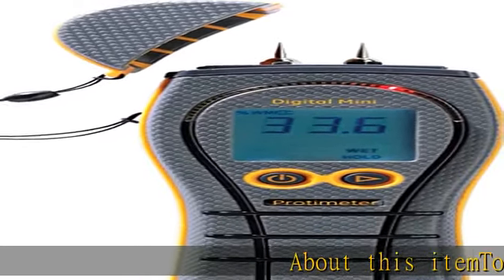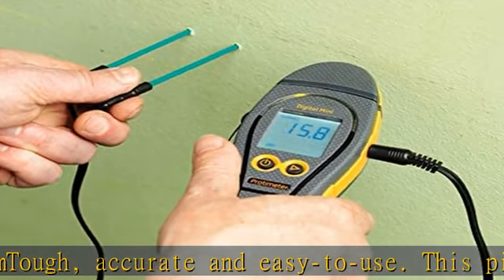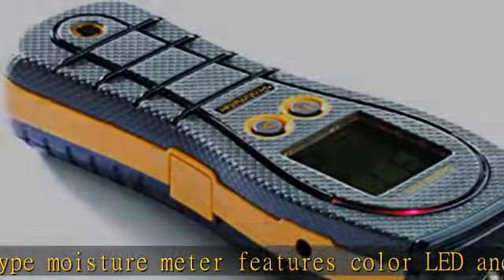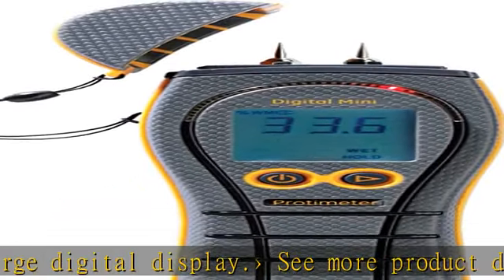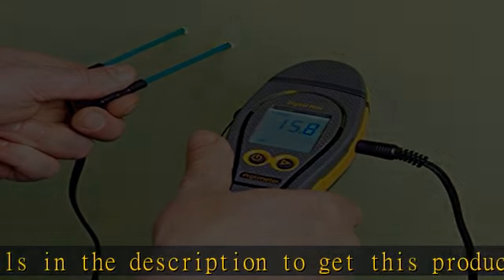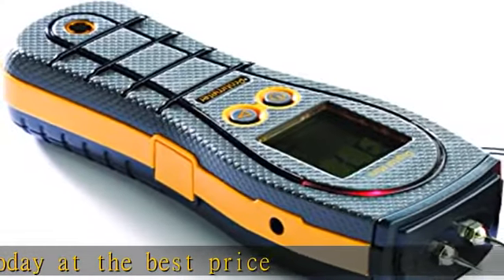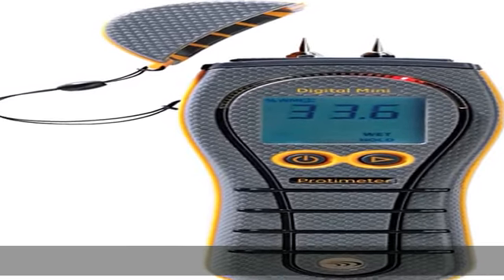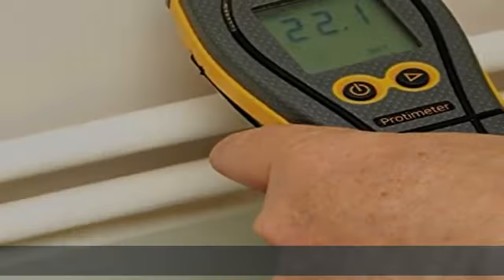Protimeter Digital Mini BLD5702 Pin-Type Moisture Meter